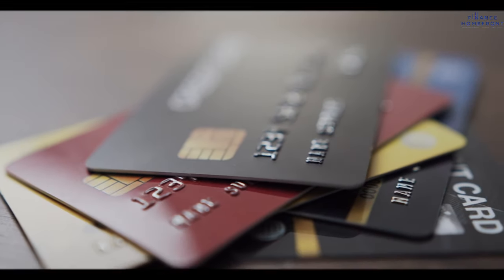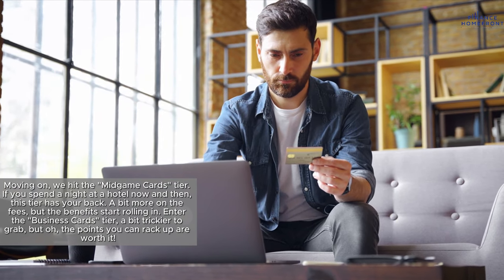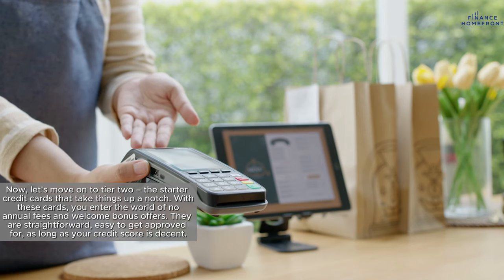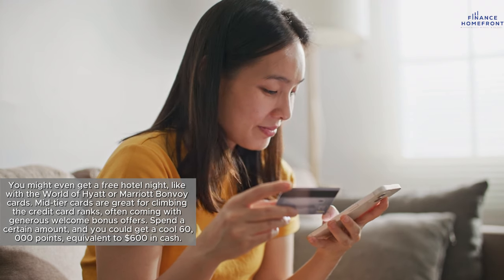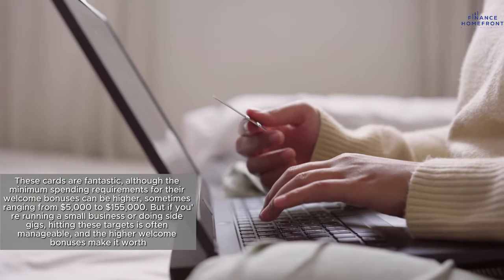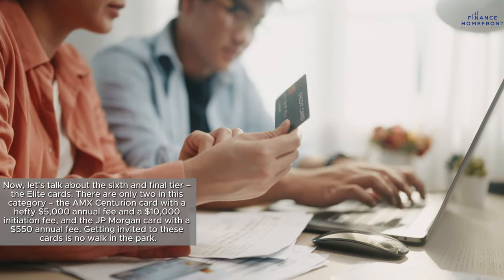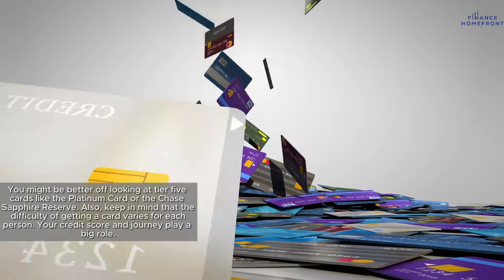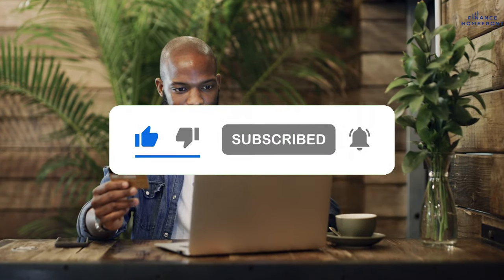How to Get the Most Out of Credit Card Rewards!!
Want to maximize your credit card rewards? In this video, we’ll share tips on how to get the most out of your credit card rewards, from choosing the right cards to redeeming points effectively. Watch now and start earning more from your credit card purchases!